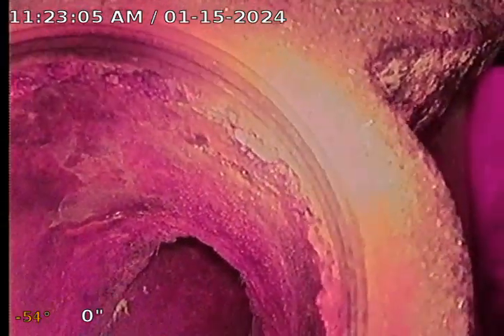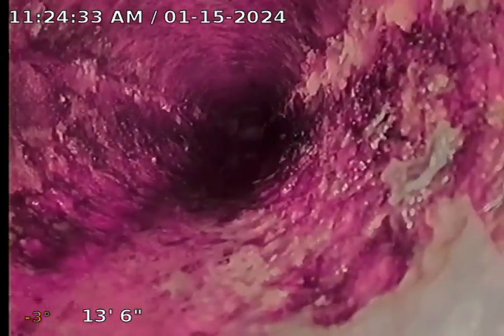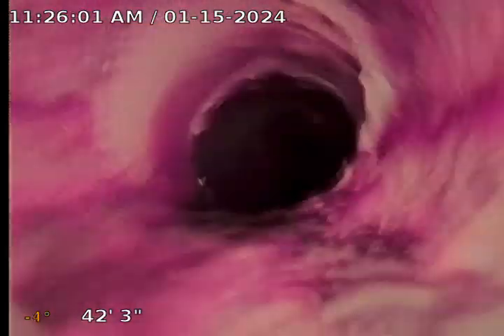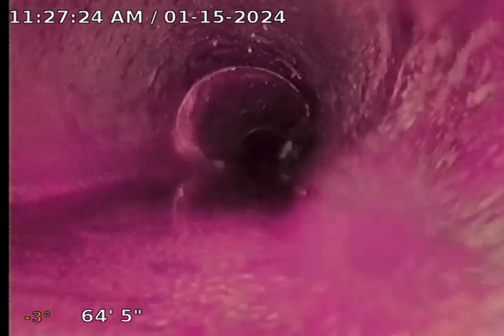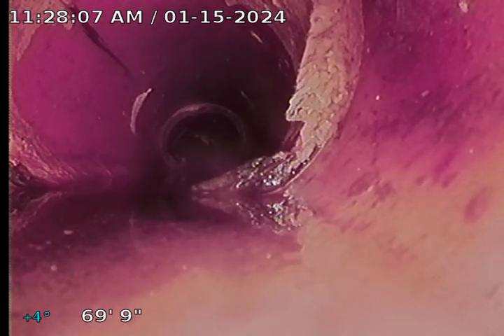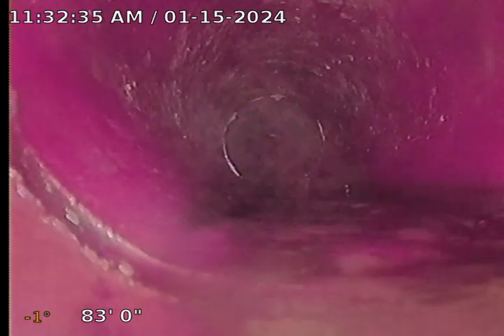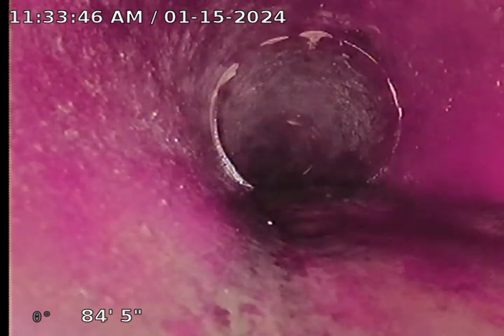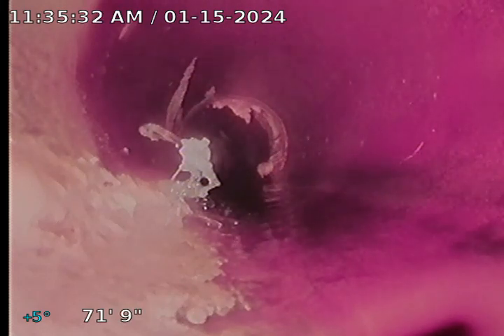925 Carrington Dr.